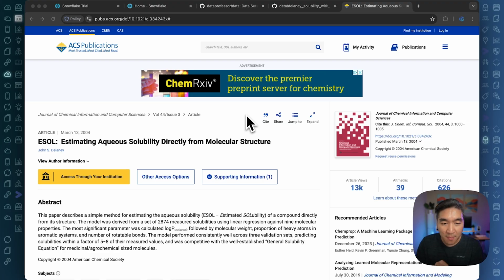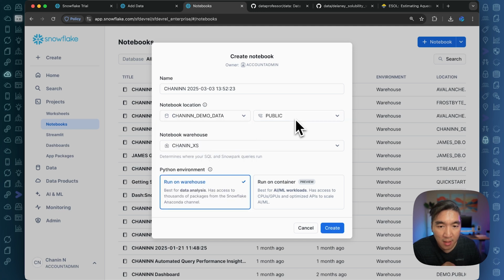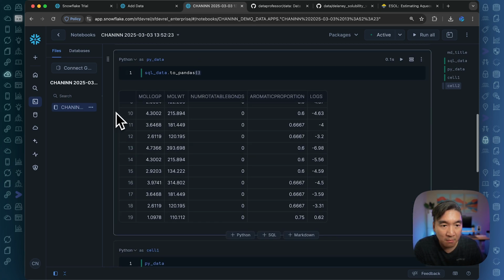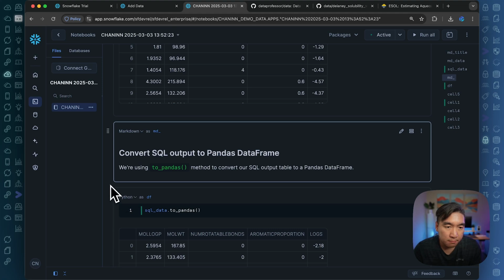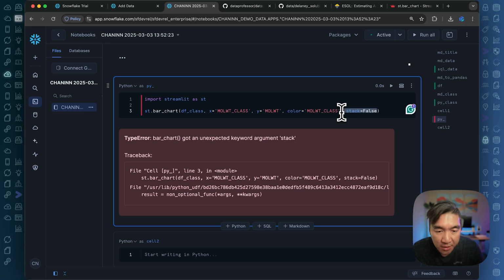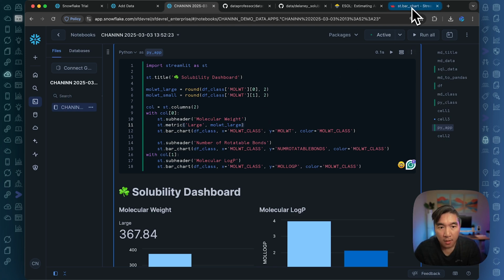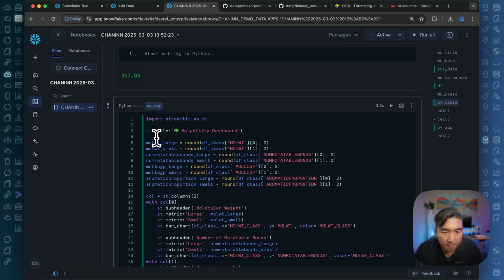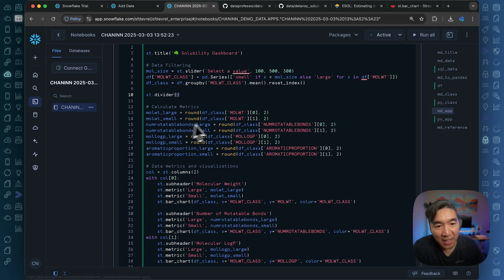Building A Bioinformatics Project From Scratch in Snowflake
Snowflake Senior Developer Advocate Chanin Nantasenamat, PhD,  provides a practical tutorial on how you can build a bioinformatics project from scratch in Snowflake. Specifically, he walks through the process of performing the following:
- Download the Solubility data set
- Upload data to Snowflake
- Import data into a Snowflake Notebook
- Perform data preparation
- Create data visualization